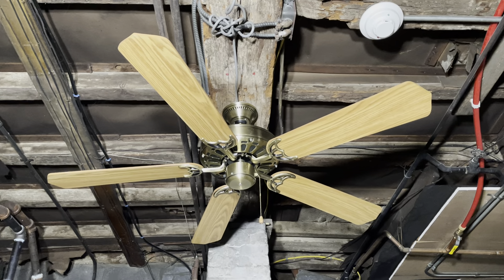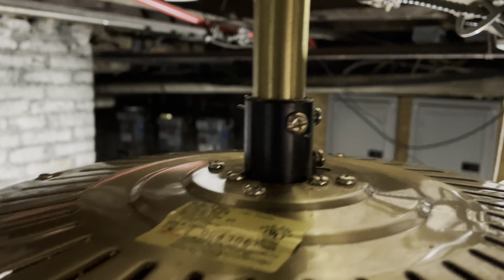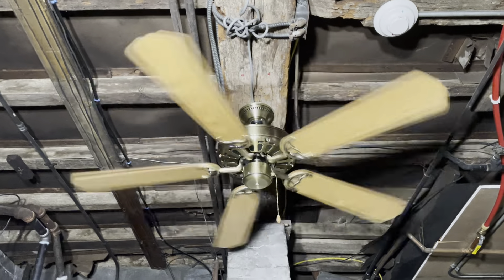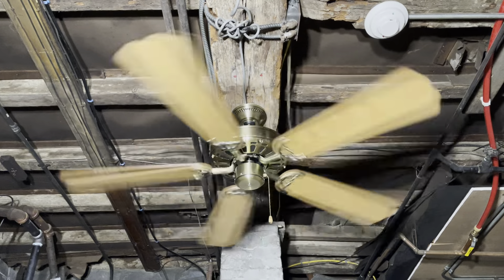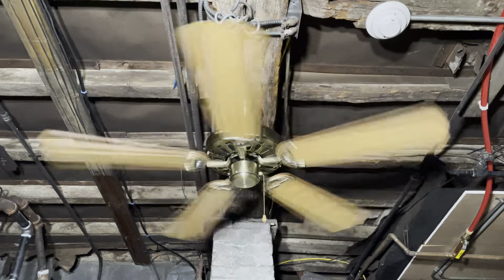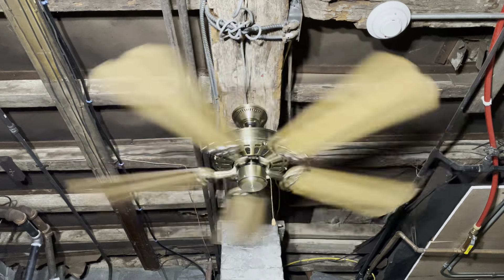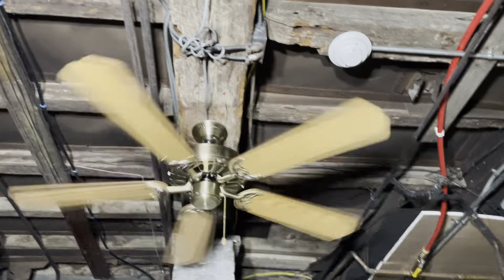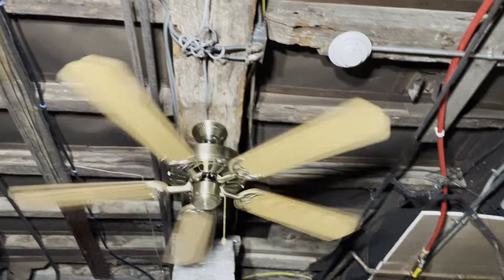NuTone Decorator Ceiling Fan 52” (Antique Brass/Oak)